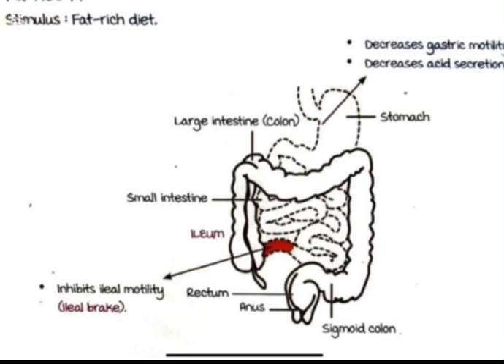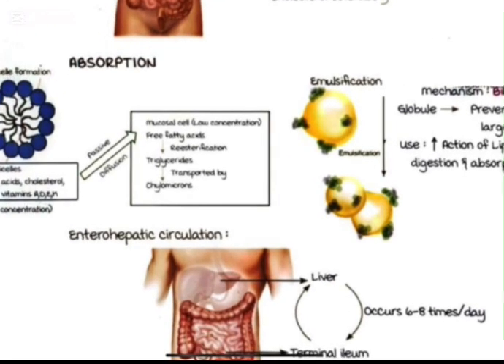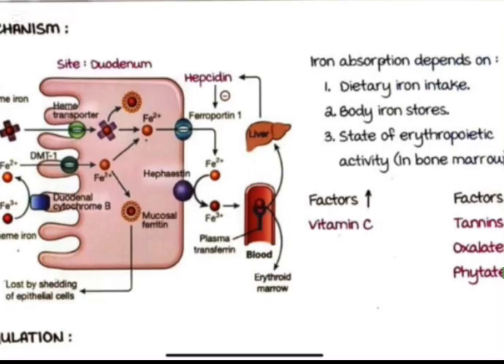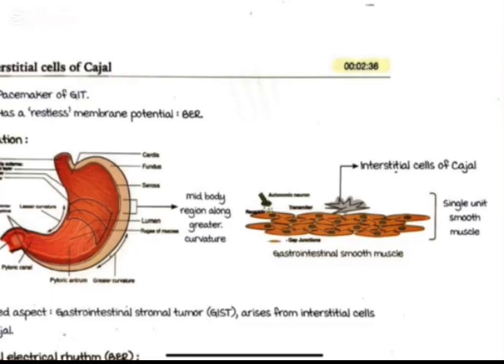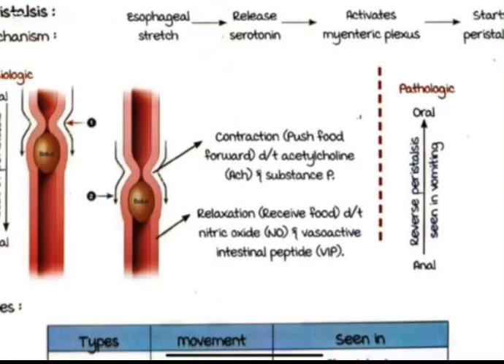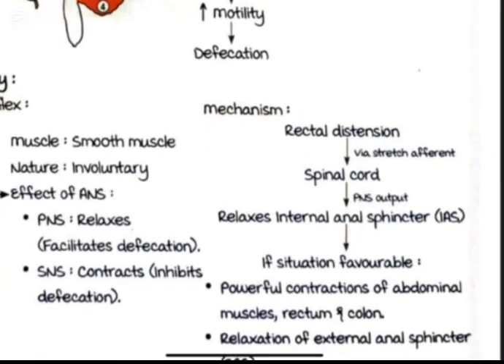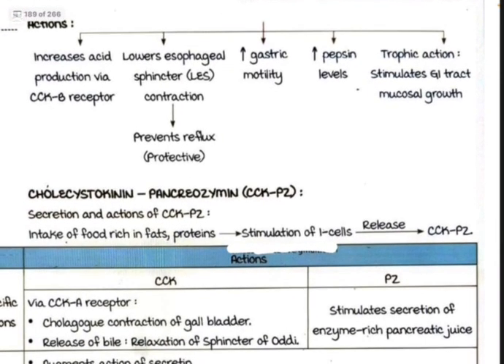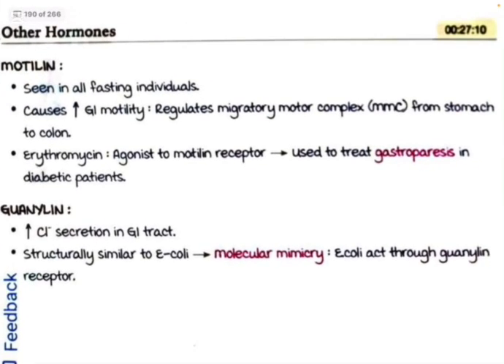Physiology Lecture Marrow Self Study Notes GIT hormones DIGESTION AND SECRETION , MOTILITY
explore
EXPLORE
Study Material
Exam Guide
Free Resources
Ultimate NEET-PG Exam Study Material
Proven Effective Content with 96% Strike Rate
NEET PG Preparation
NEET PG Study Material
Medicine
Important Must-Know Topics in Medicine For NEET PG
May 2, 2023
NAVIGATE QUICKLY

Must know important Topics NEET PG
Now that we all know the NEET PG 2024 exam has been postponed and will now be happening on 11th August, 2024, you all have ample time to study. We are sure you all must have already covered your entire syllabus. And now must be the time for you to revise only the most critical topics.
With as competitive NEET PG is, stakes always remain high. The best thing you can do is prioritise high-yield topics. It is sure to enhance your preparation and also give you the confidence to tackle the exam effectively.
You must realise that this period is an opportunity rather than a setback. It will be beneficial that you use this time to delve deeper into subjects, clarify your doubts, and practise as many questions as you can. The only way you can ace NEET PG exams is by understanding complex concepts, honing your critical thinking skills, and staying updated with recent medical advancements.
The table below features all the NEET PG important topics that you must focus on to achieve a higher score.

Unit Name Most Important Topics for NEET PG
Cardiology

Multifocal atrial tachycardia vs A. Fib

AVNRT vs AVRT

Orthodromic vs antidromic conduction in WPW

Brugada and broken heart syndrome

Heart blocks

Cardiomyopathies

HFpEF vs HFrEF

CHF and arrhythmia medications

Inferior wall MI/RVMI

Constrictive pericarditis vs RCM

Neurology

Stroke interventions

Stroke syndromes

NMO

Multiple sclerosis- Marcus gunn pupil and one half syndrome

Atypical parkinsonism: MSA and PSP

Huntington chorea

Dementia (Reversible)

Channelopathies

M.Gravis vs LEMS

NCC vs Cerebral toxoplasmosis vs Brain tumours

Endocrinology
Drugs in DM
Anterior Pituitary diseases
Conn vs Liddle
Secondary Addison (Cortisol deficiency)
Cushing syndrome diagnostic only
Pheochromocytoma
DKA vs Hypersmolar coma vs lactic acidosis
Myxoedema coma vs Thyrotoxicosis periodic paralysis
Calcium metabolism
Git & Hematology

CMV vs EBV vs eosinophilic esophagitis

Malabsorption syndrome

Pseudomembranous colitis vs UC

Premalignant conditions of gut

Multiple myeloma

Blood cancers treatment

Hepatology
Hep B timeline acute vs chronic
Autoimmune hepatitis antibodies
PBC vs PSC
Hepato-renal syndrome vs Hepatopulmonary syndrome
Alcoholic hepatitis
Pulmonology

Pneumothorax

ABG analysis

Pulmonary embolism vs fat embolism

Pneumonia organism and related presentation

ARDS

Types of Respiratory Failure

ILD subtypes

ABPA

P. Jiroveci pneumonia

Rheumatology

Sarcoidosis

Anti Synthethase syndrome

CREST vs Scleroderma

SLE Antibodies

PAN

Dermatomyositis

Behcet

PAN vs GPA

Electrolytes Imbalance
Magnesium imbalances
Acidosis correction formula
Hyponatremia subtypes and correction formula
Hypokalemia correction
Kidney
Slides of All Immuno- fluorescence

Kidney pathology correlated with clinical presentation

Ciliopathies

Renal tubular acidosis

Anion gap Physiology Lecture Marrow Self Study Notes GIT hormones DIGESTION AND SECRETION , MOTILITY